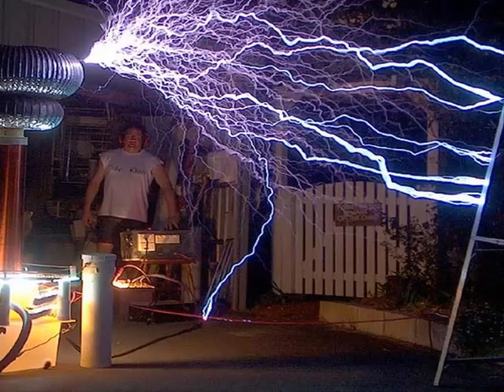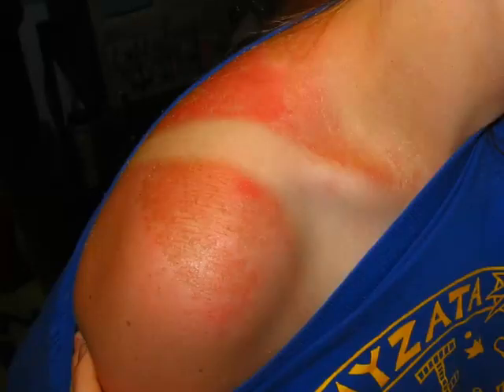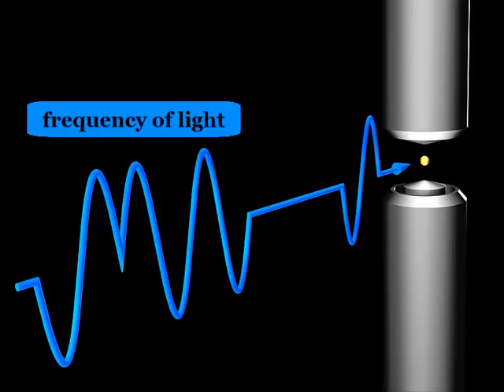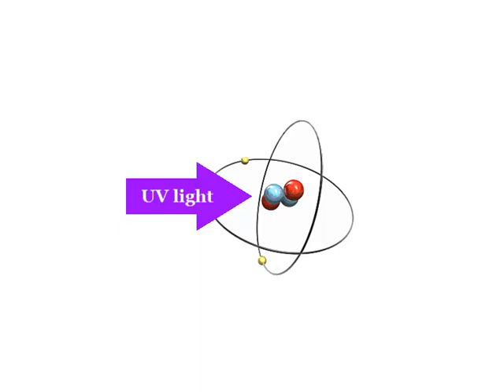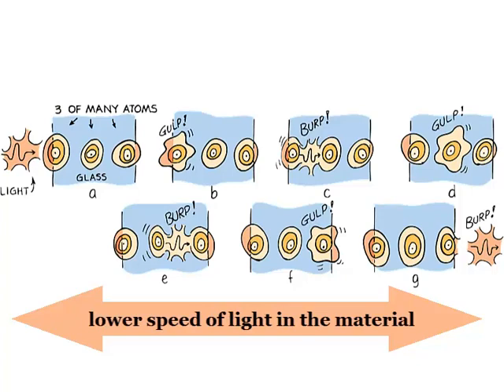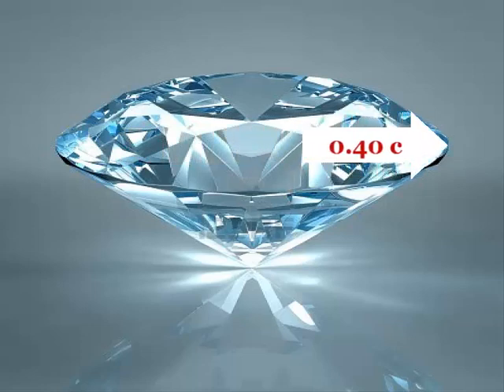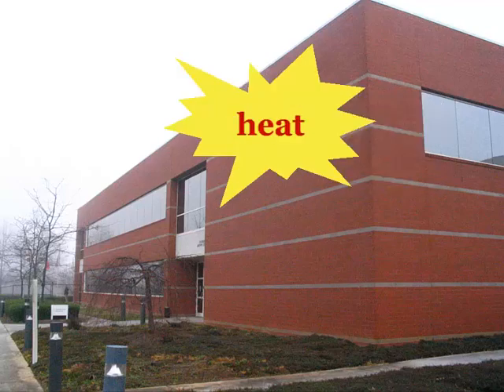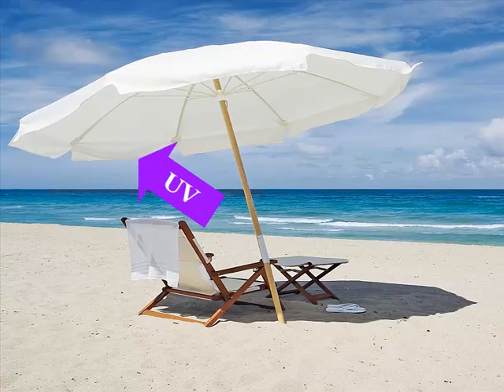27.2 - Electromagnetic Waves